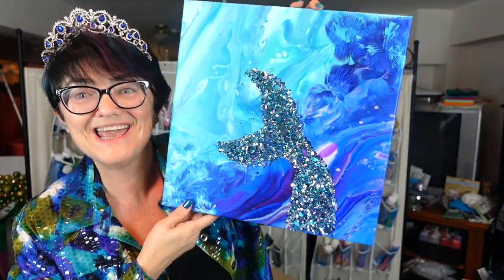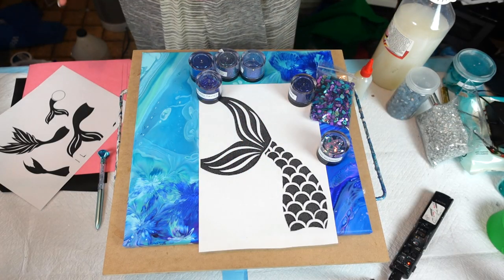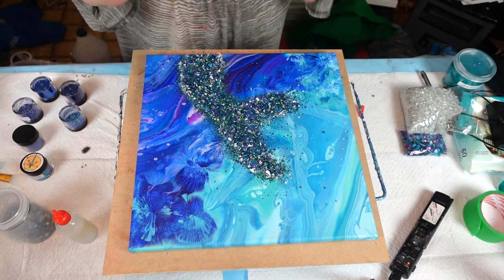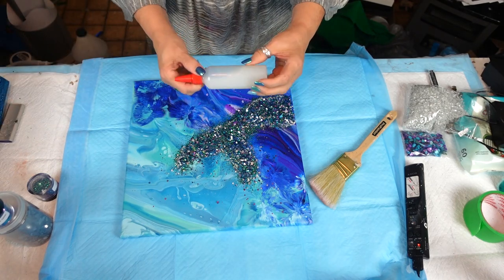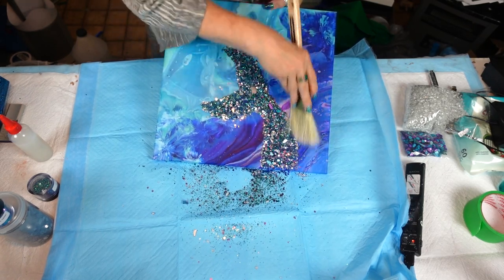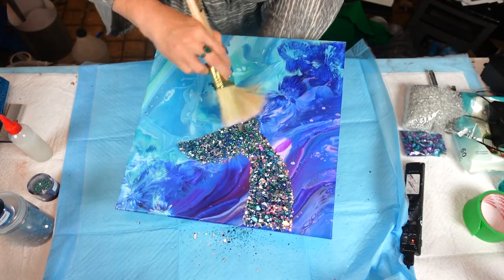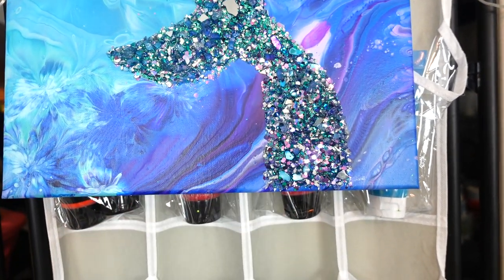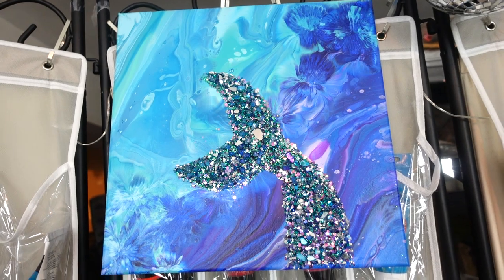Glitterific mermaid tail on my painting from video #220 using glass, glitter and shells. Video# 396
Mermaid tail shiluette
Tracing Paper  Black and white

BLING BLING PRODUCTS
TriArt Liquid Glass
FROM LAURA'S ART CORNER
Colored shells
Mermaids tail
Diamond Teal

Ashland Decorative glass filler silver
Ashland Decorative glass filler blue

Puppy pad
Brush for getting rid of the loose glass and glitter

Check out Julie Cutts From Pour Your Heart Out silicone molds.

SherryM10